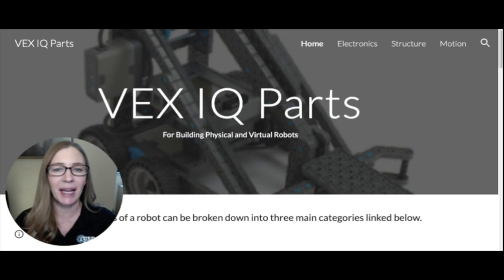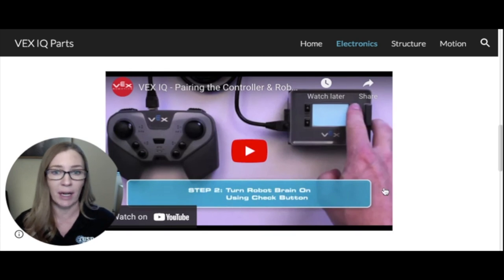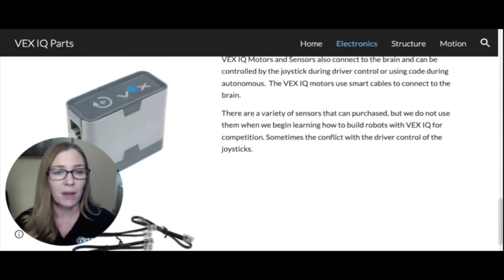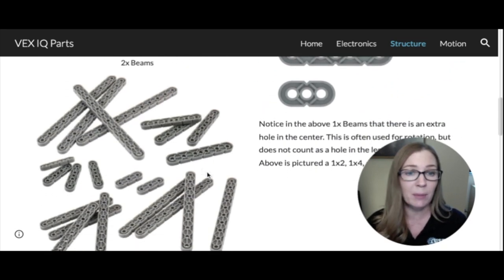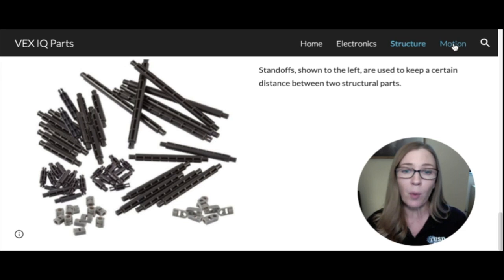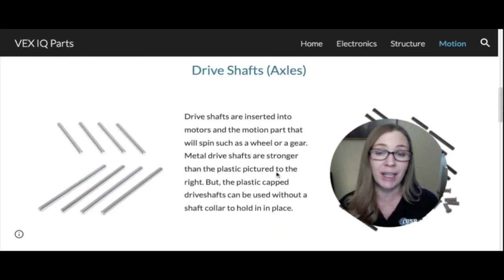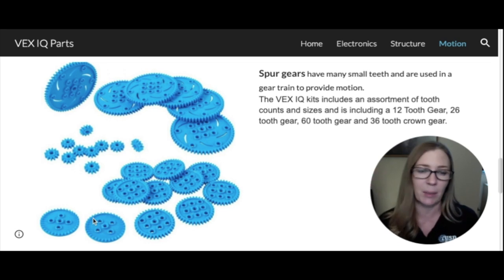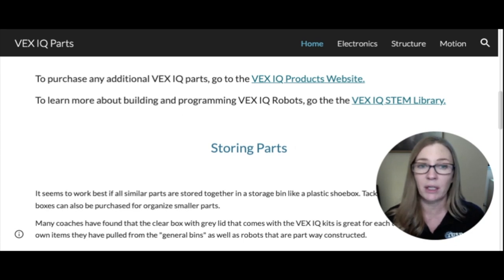VEX IQ Parts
This video explains the parts found on this VEX IQ Parts Website.